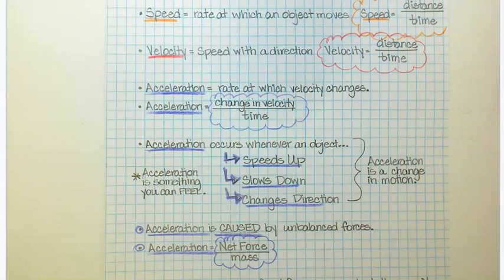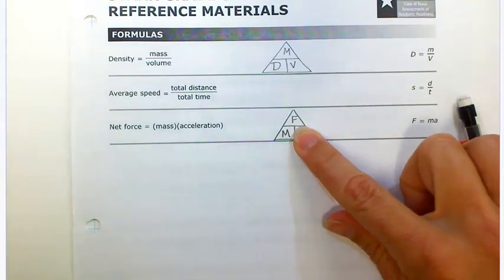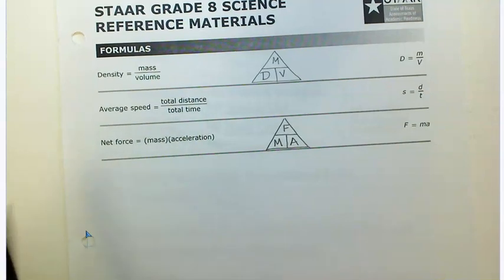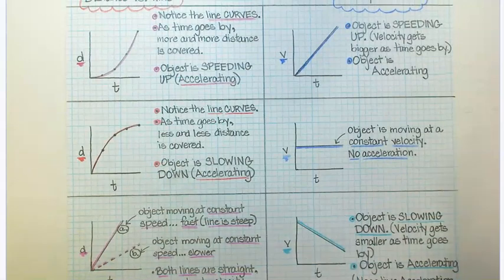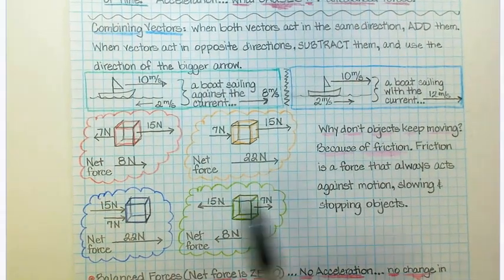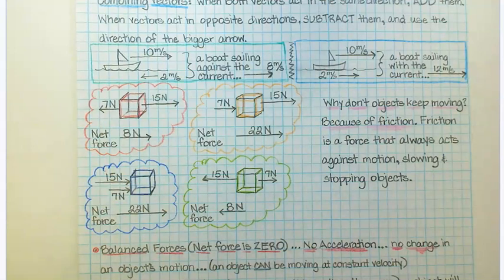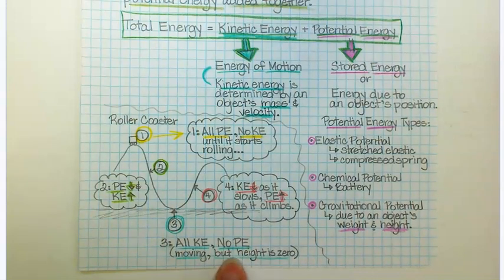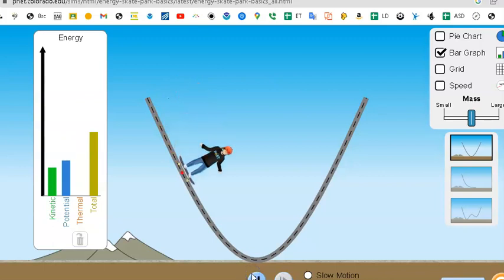RC 2 One last time